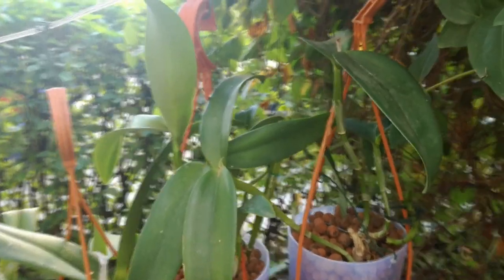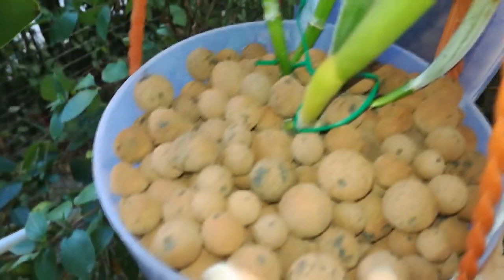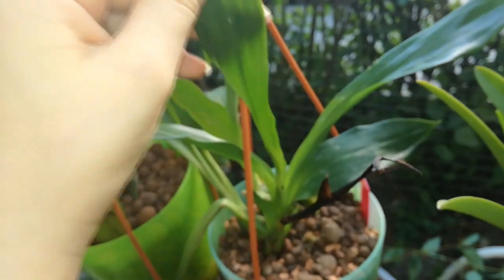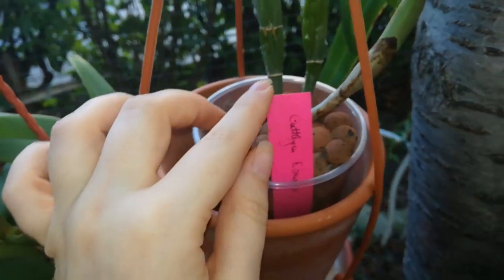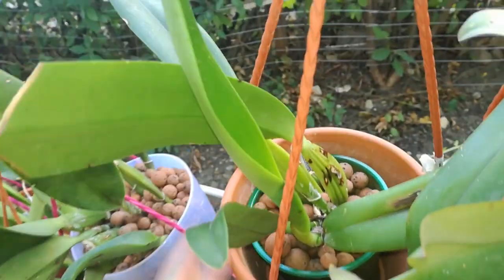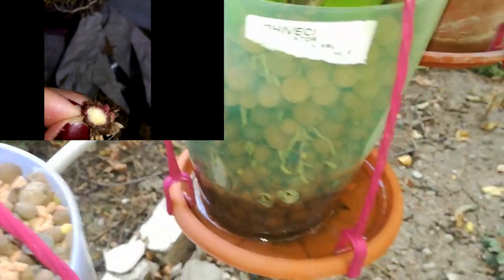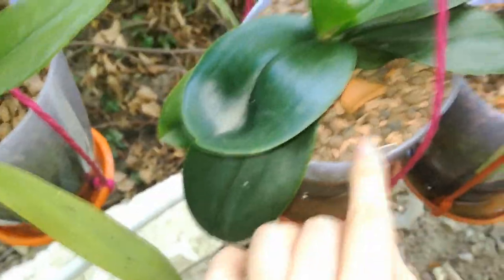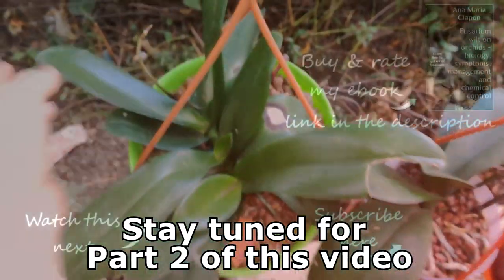Orchid Collection Update - Part 1 - September 2017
Yayyy, my exams are finally over and I am back to doing orchid videos... and what better way to start than doing an orchid collection update??  In this video, we are doing an orchid collection update on all my orchids. They are doing amazingly well, mostly because I have been using some new products, which I will keep for a another video! :P ► BUY & RATE MY EBOOK ► Fusarium wilt on orchids - biology, symptoms, management and chemical control

In Part 1 of the orchid collection update for September 2017, you can see:
- Cattleya Siamese Doll Kiwi
- Cattleya Cornestone Compass
- Cattleya Dowiana
- Cattleya Warscewiczii
- Brassavola Saint Andre
- Cattleya King Harold x Intermedia
- Paphiopedilum American Hybrid
- Zygopetalum Trozy Blue
- Cattleya Chiannese Fire Phoenix
- Cattleya Chian Tzy Lodisong Summer Beauty
- Beallara Marfitch Howard's Dream
- Cattleya Ann Cleo Stars and Stripes
- Cattleya orange no ID from Corina
- Paphiopedilum no ID from Missorchidgirl
- Phalaenopsis Timothy Cristopher
- Recchara Francess Fox
- Cattleya Jenmanii
- Cattleya Alma Kee Tipma Lee
- Phalaenopsis Peach Delight
- Cattleya Gaskelliana ...

For spider mites, false mites, thrips, mealy bugs, aphids + other pests (not scales)
- from amazon . com
- From amazon . uk
For scales, thrips, aphids, caterpillars, earings, Roaches and Grasshoppers (plus other pests, not spiter mites)
- From amazon . com
- From amazon uk
For snail and slugs
- Snail pellets – from amazon com
- from amazon uk
- hydrogen peroxide - amazon com
- amazon uk
Fungicides (for fusarium and other fungus)
- From amazon . com
- From amazon uk
For algae and dezinfecting tools
- From amazon . com
- From amazon . uk

► Use this code '' miracleorchids '' to get it for 0.99$ ► How to clone orchids using keiki paste